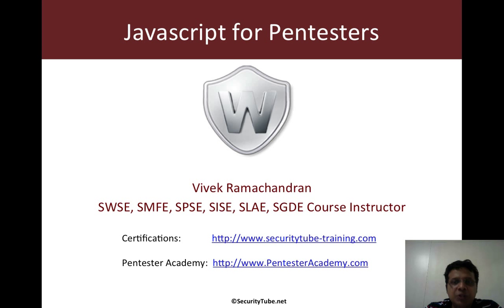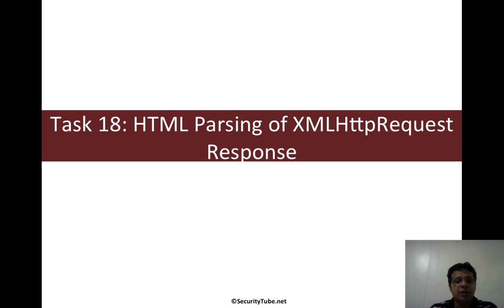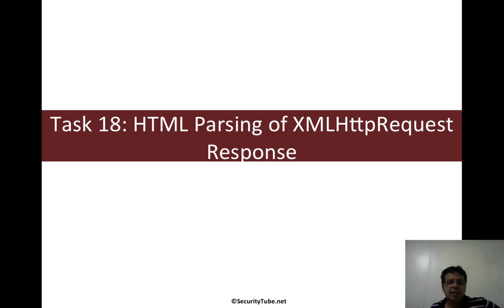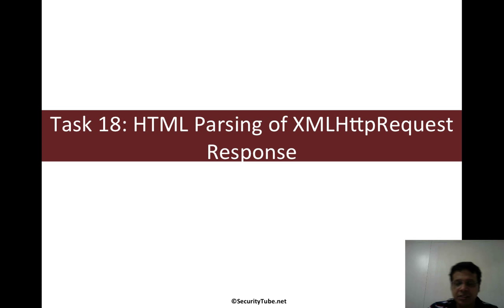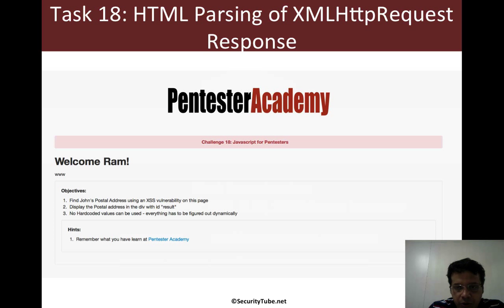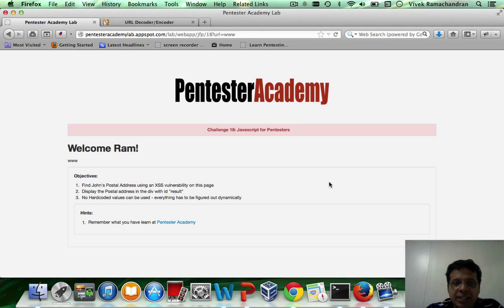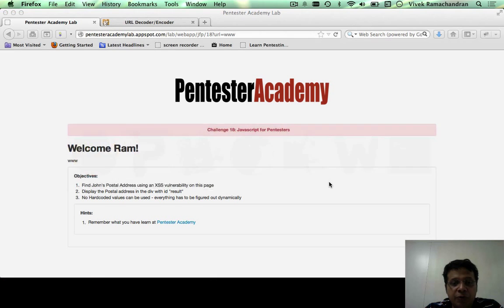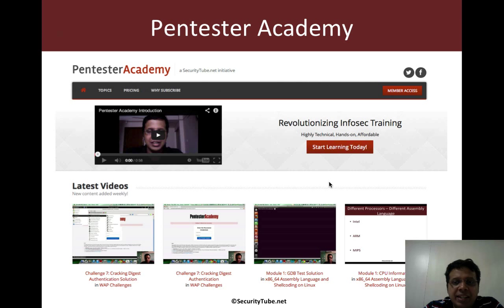018 task 18 html parsing of xmlhttprequest response